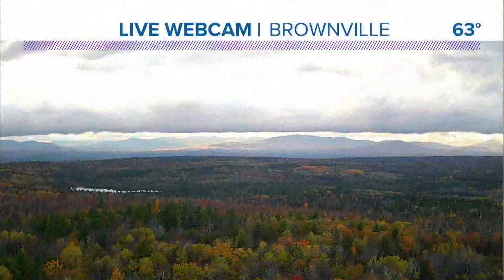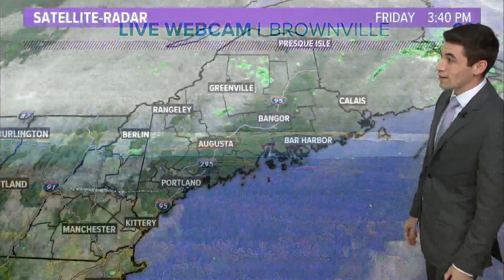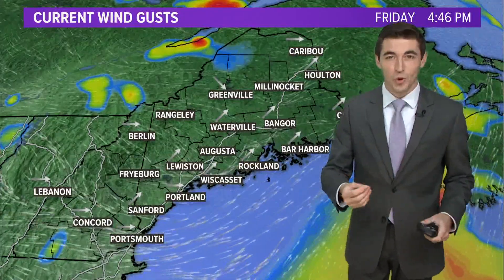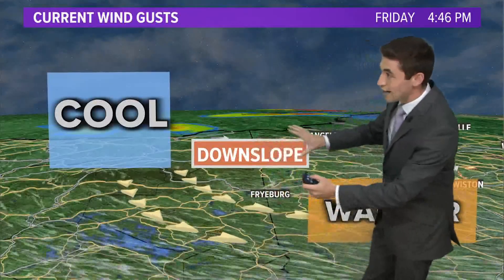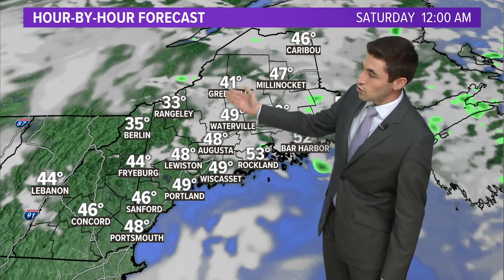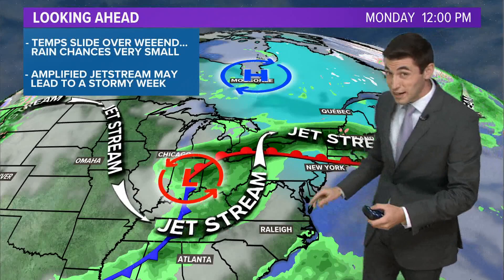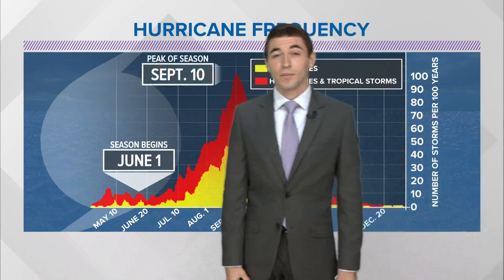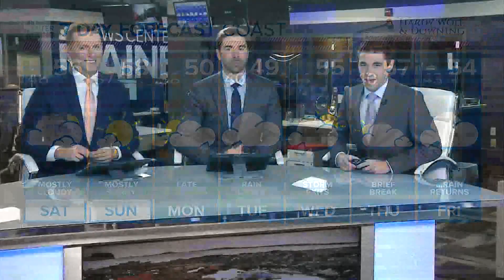NEWS CENTER Maine Weather Video Forecast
NEWS CENTER Maine Weather Video Forecast Updated 5:00pm Friday, October 22nd